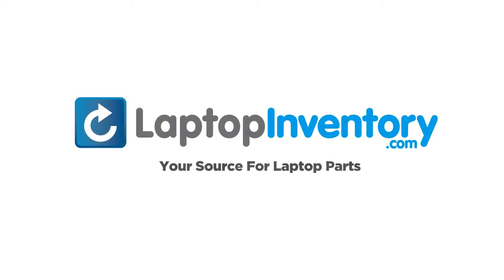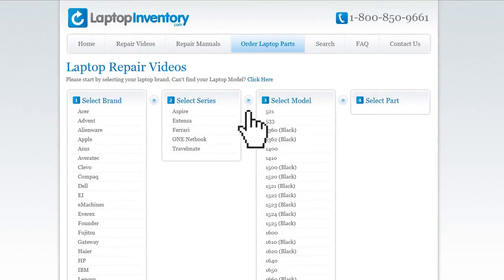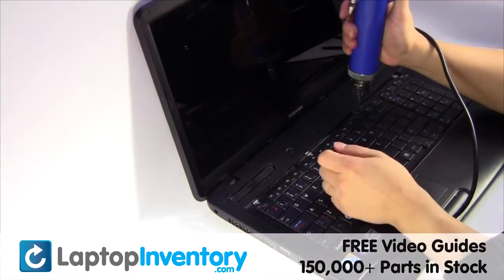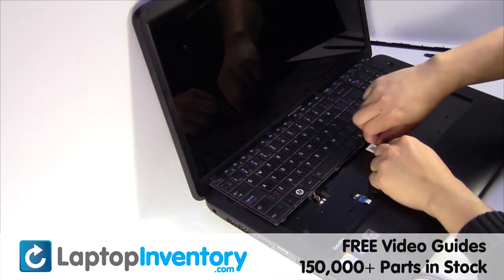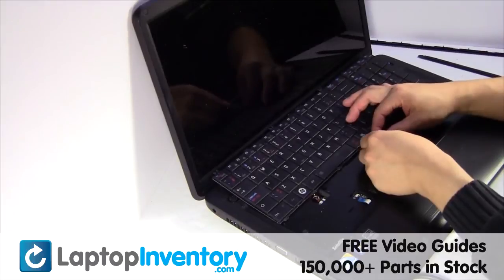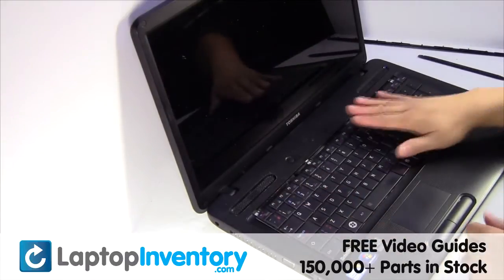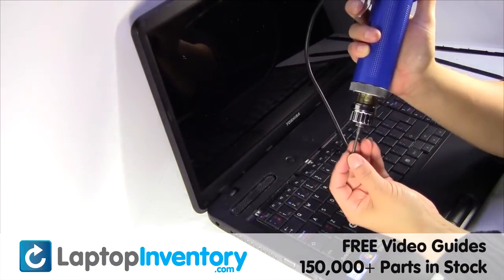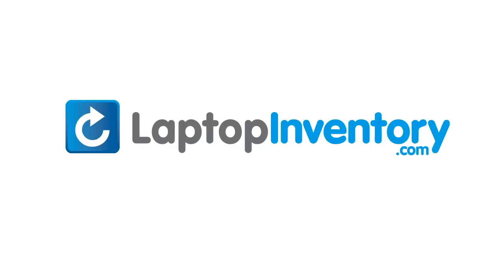Toshiba C650 C655 Wifi Card Installation Wireless Card Replacement Guide Satellite Install Laptop